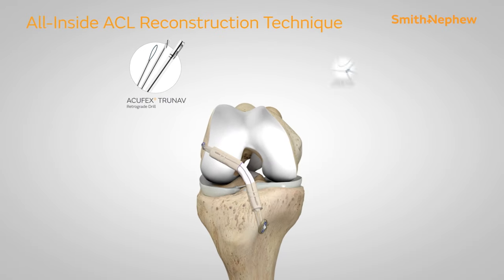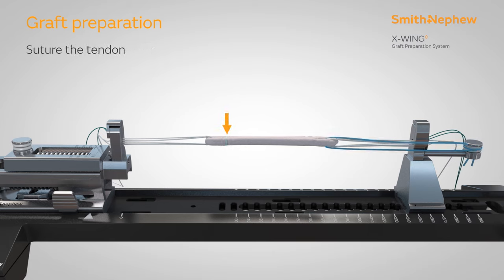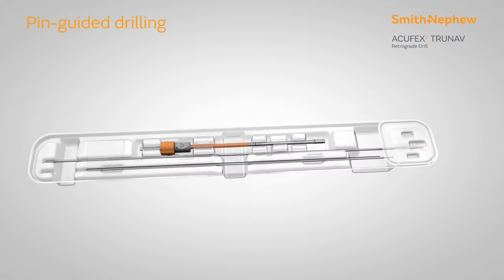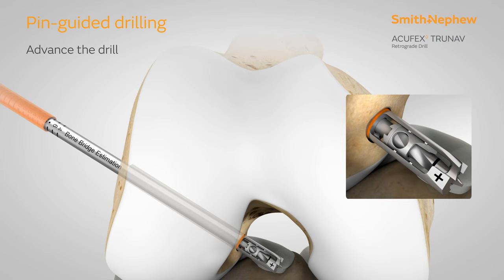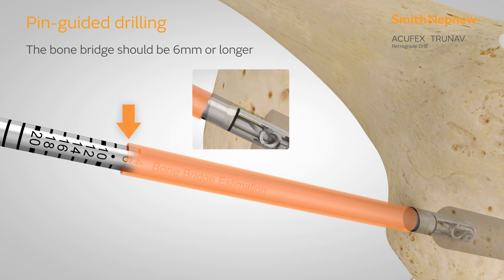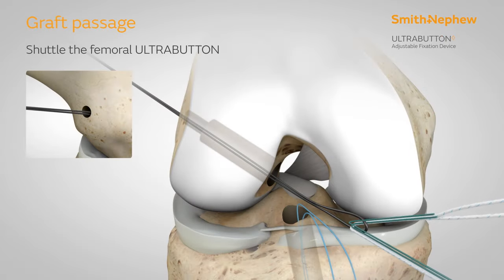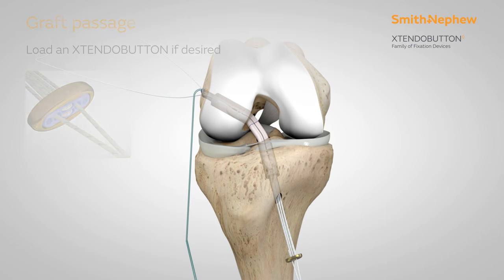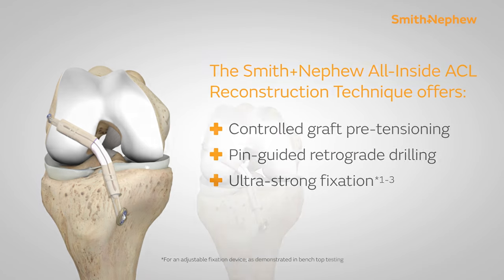All-inside ACL Reconstruction Animation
The Smith+Nephew all-inside ACL Reconstruction technique offers controlled graft pre-tensioning, pin-guided retrograde drilling and strong fixation.

27401 V1 All inside ACL Reconstruction 1021